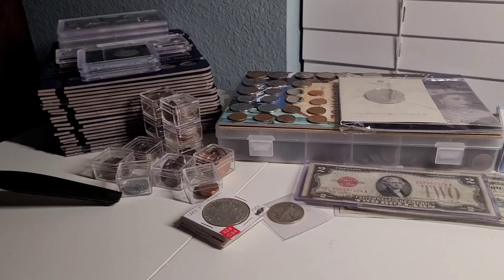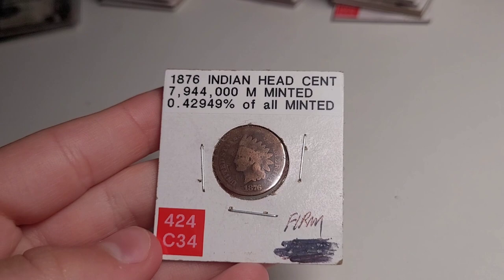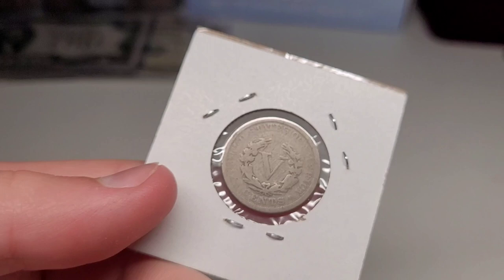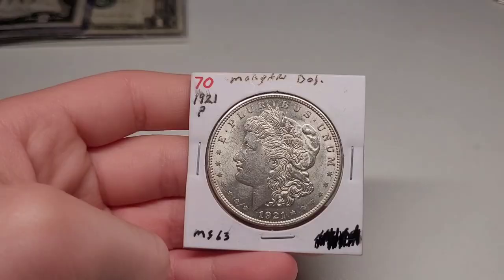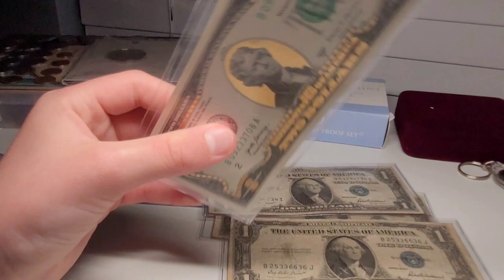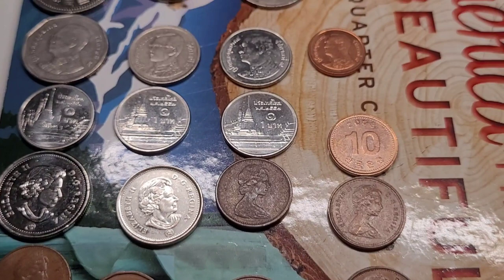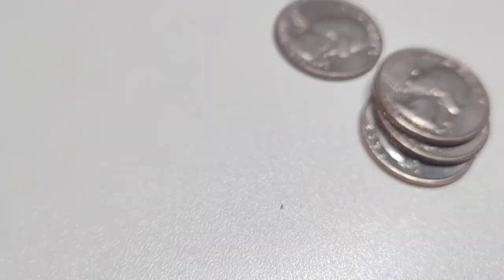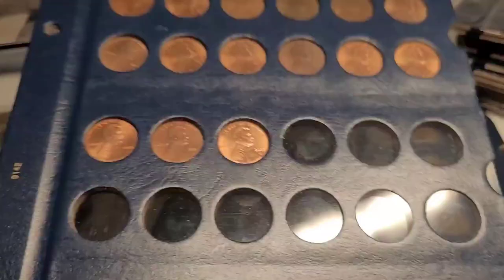Going through my U.S. Coin Collection 😲😲😲 (1800s) $1000+